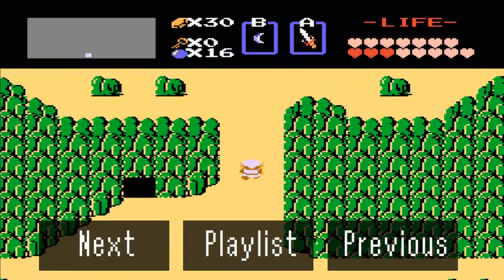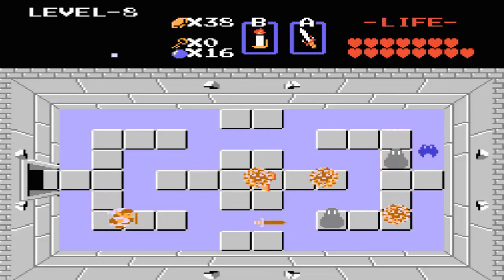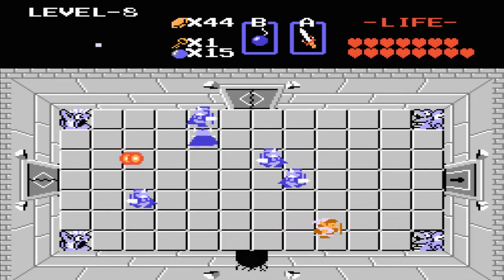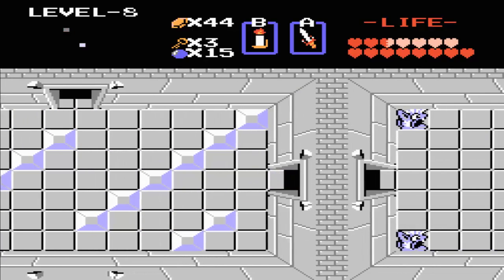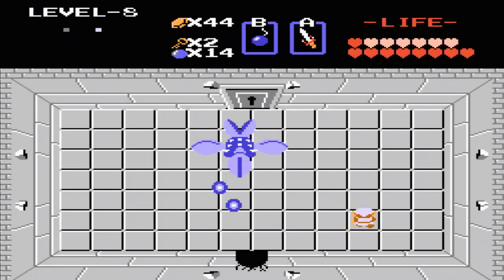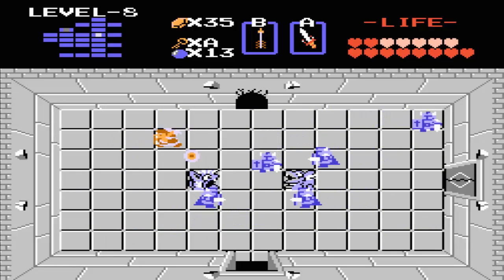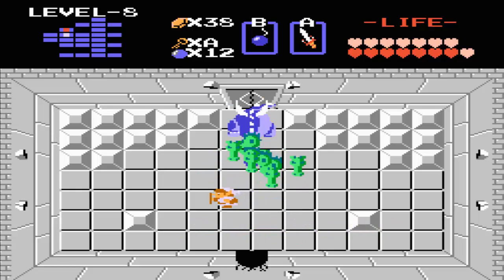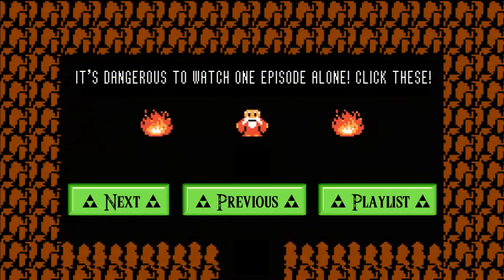The Legend of Zelda - Episode 8 - "Doughnuts!" With Harrytm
We begin Level 8 and acquire the last piece of Triforce shard to complete the Triforce of Wisdom! Also, this is a special episode where I have an extra commentator called Harrytm speaking over the game, so don't expect the commentary to be completely relevant to the game, as we might go off topic a bit.

Harrytm is a person who has yet to become a Let's Player or just does walkthroughs in the future. At the moment, his channel is unavailable since he hasn't started work on it yet, so if you're interested to see what Harrytm's got in store check back at around May. He said  his channel could be up by then. Anyway, enjoy the episode!

Credits:

Outro - Zelda Reorchestrated
Intro - Zelda Reorchestrated
Game music - Nintendo